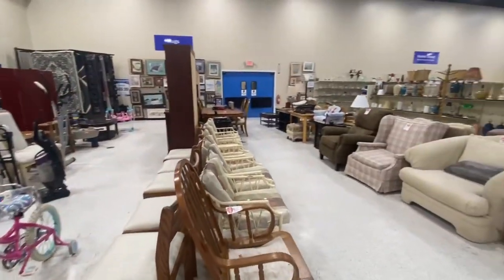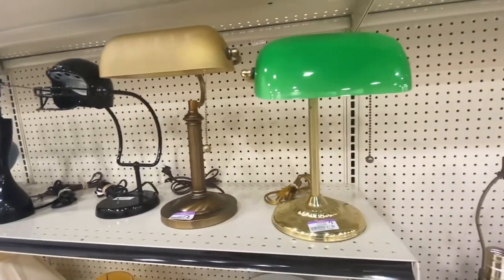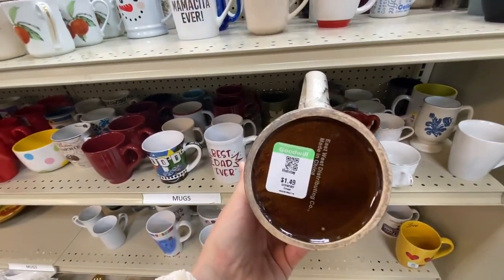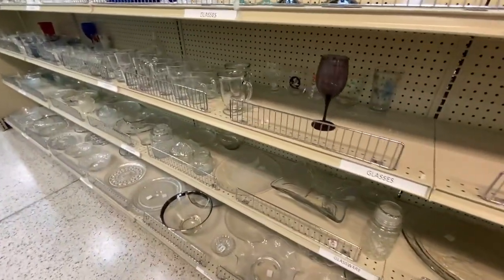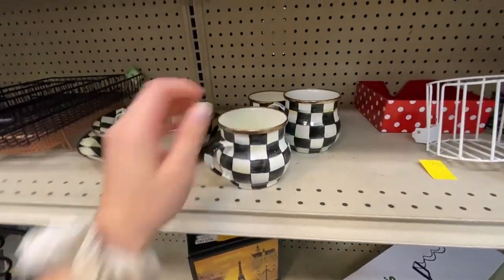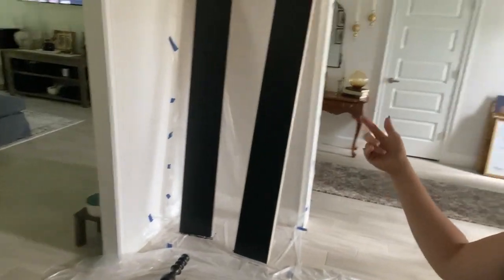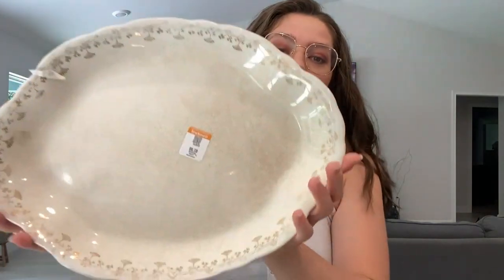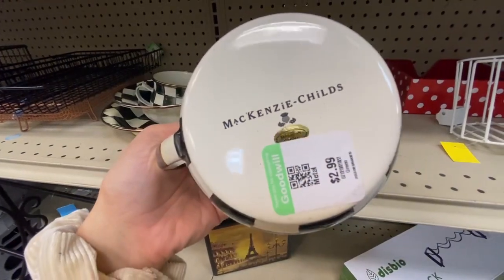CASUAL THRIFT W ME + HAUL 🖤 - Thrift with me @ Goodwill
Today's video is a casual thrift with me video. I am not looking for anything in particular but since I haven't been thrifting in a couple weeks... I want to go browse! Of course, I'm taking y'all with me and of course, a haul will be at the end!